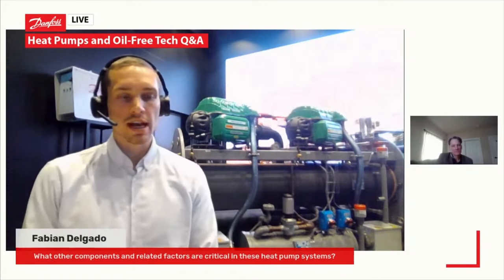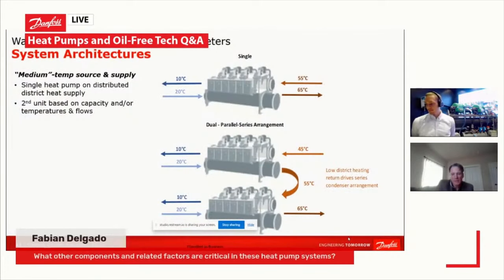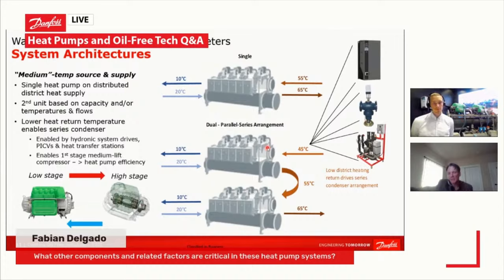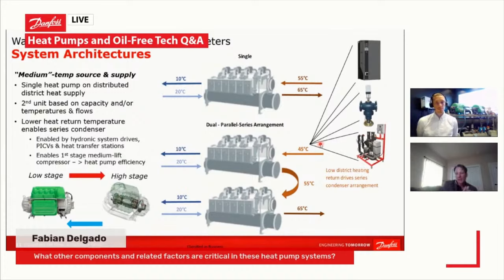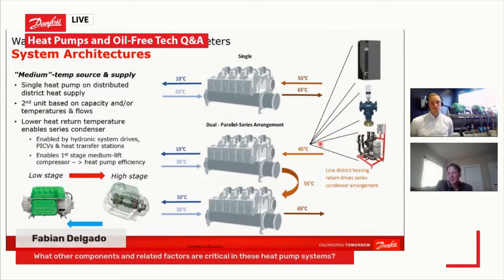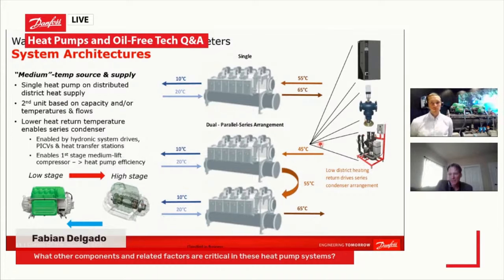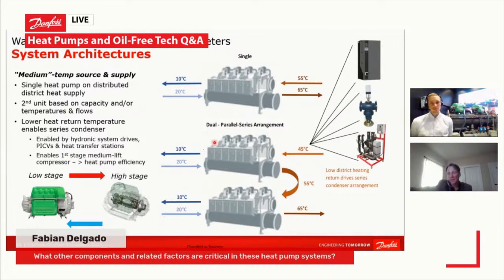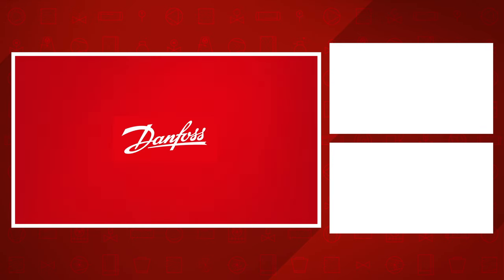What components are critical in heat pump systems? | Ask an Expert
In this clip from the Heat Pumps and Oil-Free Tech livestream, Drew Turner walks you through the critical components in the heat pump systems.

Drew talks about how the optimal solution for an oil-free heat pump system is based on having a low heating water return temperature. This temperature enables you to utilize the different optimized compressor technologies and have a more efficient heat pump system. He explains how implementing pressure independent control valves that throttle the flow and efficient heat transfer stations, along with variable speed pumping, can be critical.